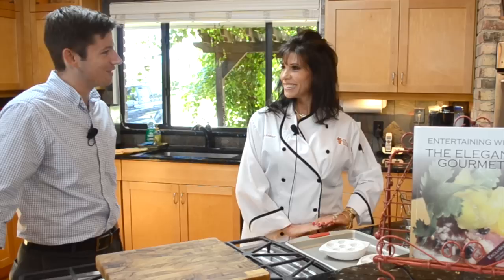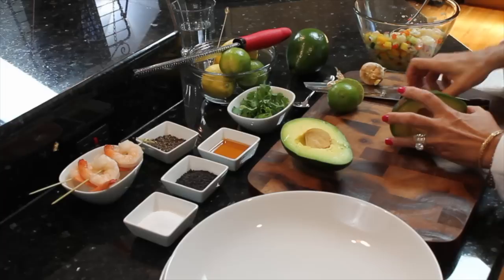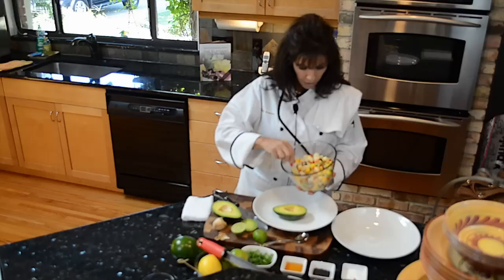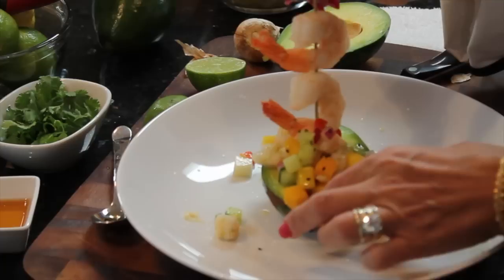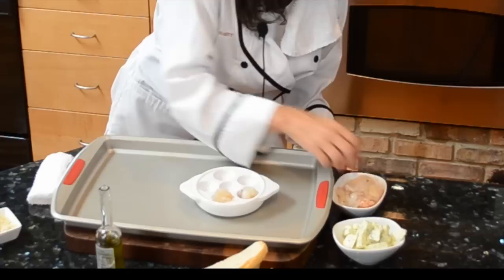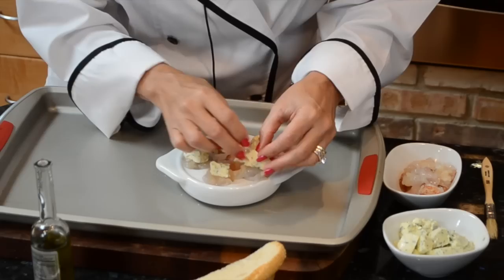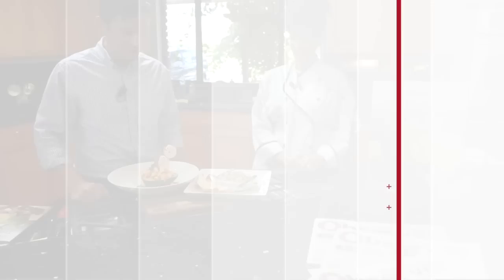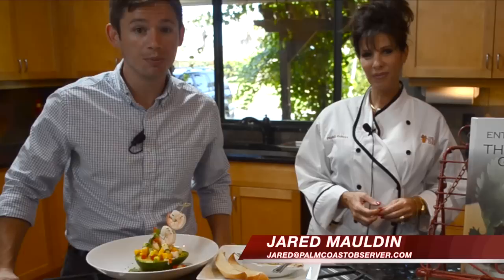Frankie Harvey is The Elegant Gourmet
Frankie Harvey is The Elegant Gourmet and she stopped by a friend's home on beachside Ormond Beach to cook two fresh, seasonal dishes for our first Observer Video.